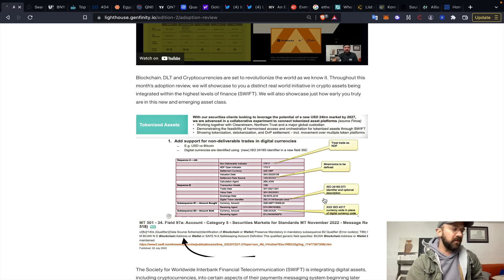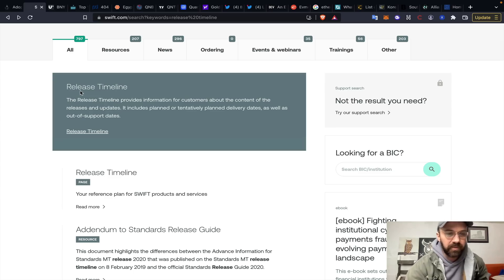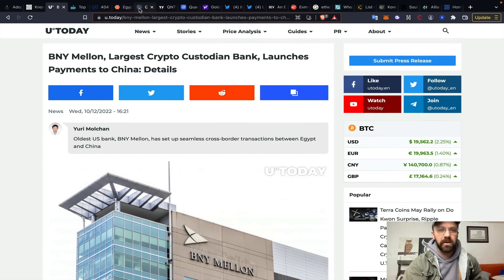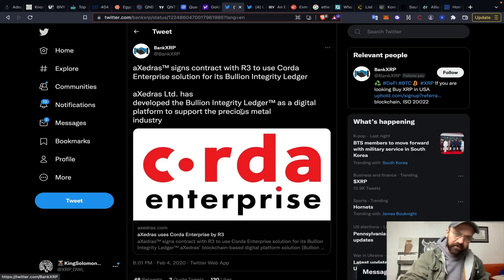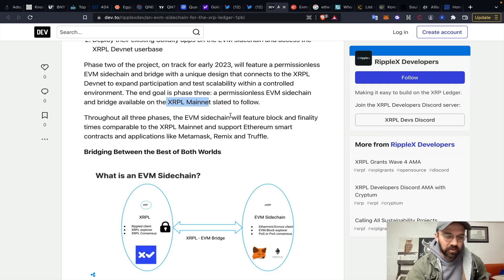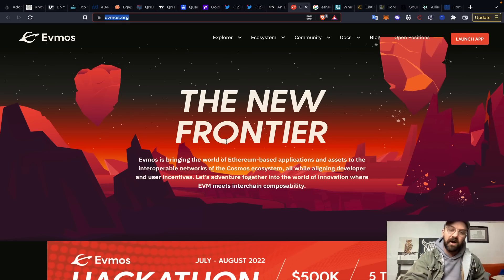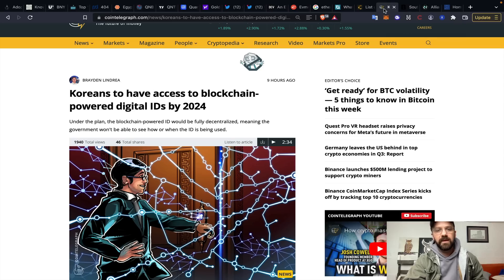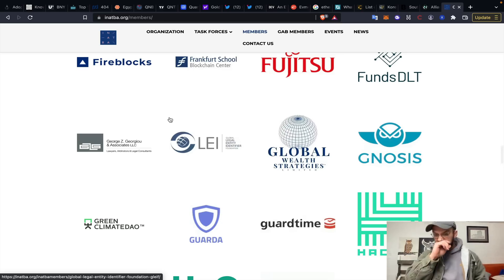XRP LEDGER ADDS ETHEREUM VIRTUAL MACHINE THE END GAME IS NEAR AS SWIFT HIDES DEVELOPMENT UPDATES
XRP Ledger and Ethereum Virtual Machine Integration are Here in Testnet - Swift Hides Updates

(Revamped - One tier for everyone)
- $30.00 All Access Monthly
- Access to All Research (Coins/NFTs/Economic)
- Live Streams / Interviews
- Patron-only newsletter
- Access to Discord Server - (Live Research Postings and General Chat)

The information contained on YouTube or the King Solomon YouTube Channel (“Channel”) is provided for general informational purposes only.  The information provided is not intended to be a substitute for professional investment, tax, accounting, or legal advice.  King Solomon (the “Company”) is not engaging in services as a securities brokerage, investment advisor, tax, accounting, or legal services provider to the viewers of this website, nor is the Company extending any solicitation or offer to the viewers to sell or buy any cryptocurrencies or securities.  The viewers should engage their own professional qualified financial, legal, or tax advisor. The Company is not liable to the viewer for any possible claims or damages arising from any decision they make based on the content of YouTube or this Channel.   The viewers’ use of YouTube or this Channel and any reliance on the information contained therein is at the viewers’ own risk. The Company makes no representation or warranties about the accuracy or completeness of the information contained on this Channel or YouTube.  Any testimonials or descriptions of past trading experiences published on this Channel or YouTube are not typical, not indicative of future results or performances, and are not intended to be a representation, warranty or guarantee that similar results will be obtained.